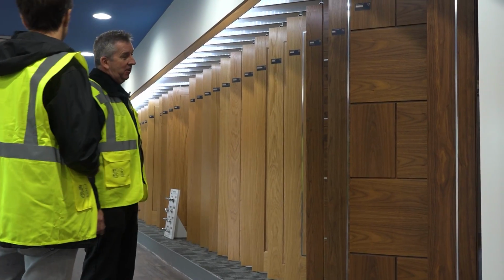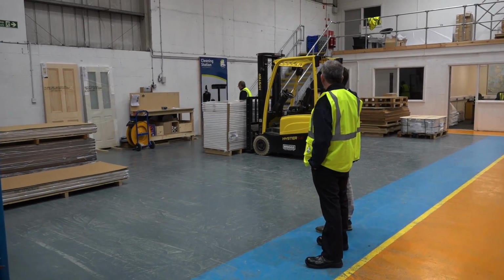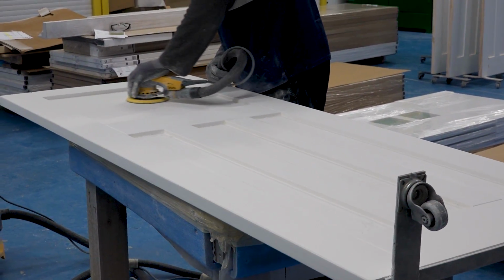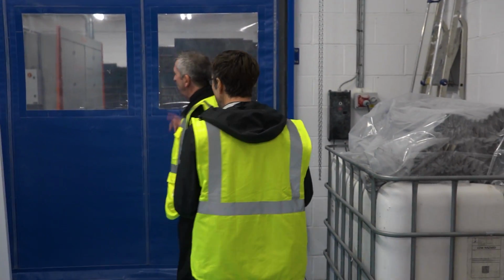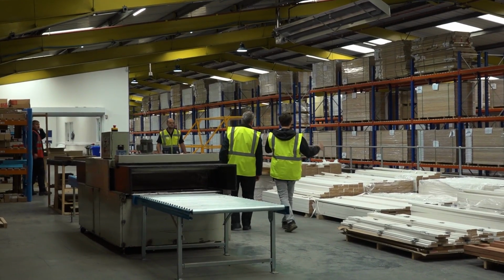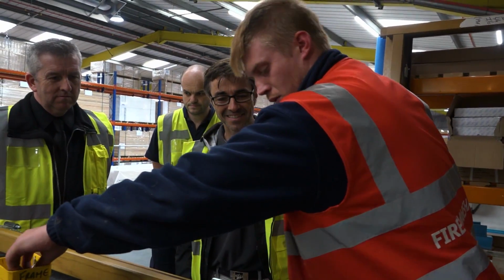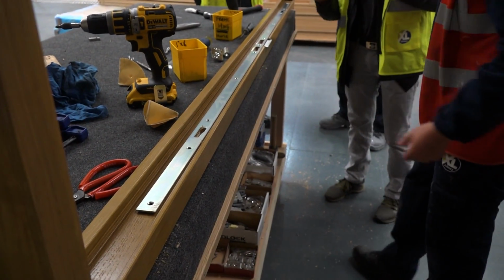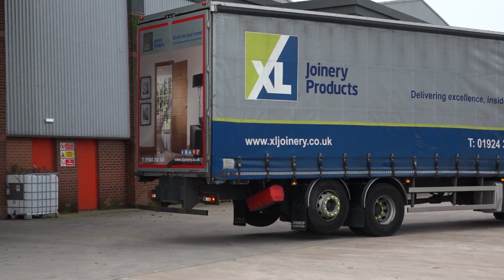XL Joinery Factory Tour - Robin's Quest for Doors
Robin visits the XL Joinery factory in Leeds to pick his doors for the Capel Build.